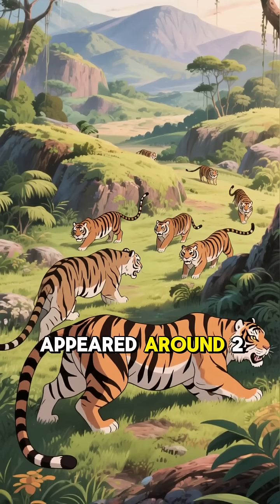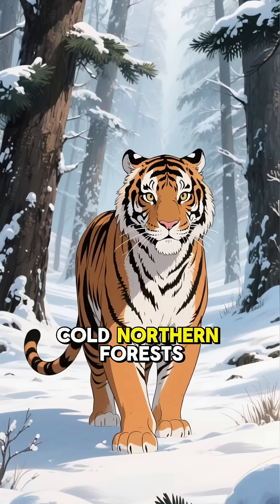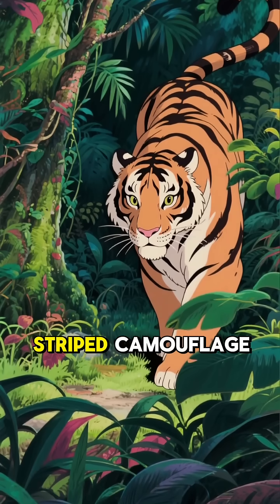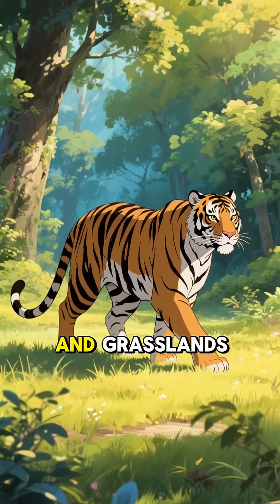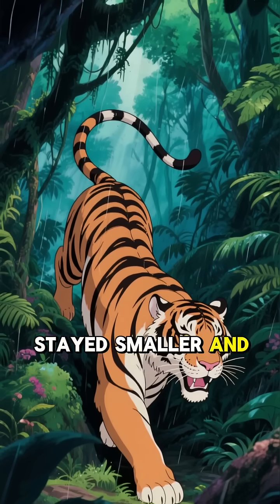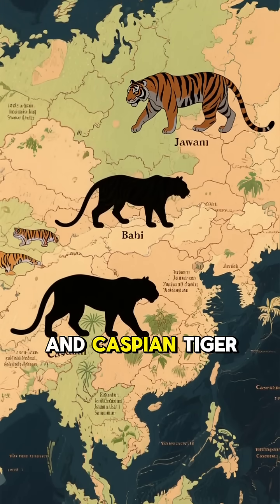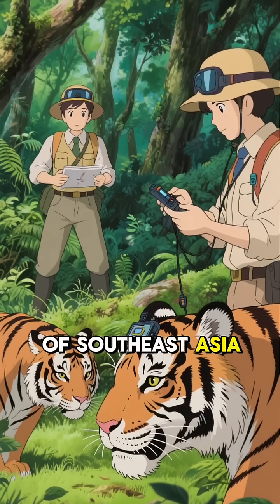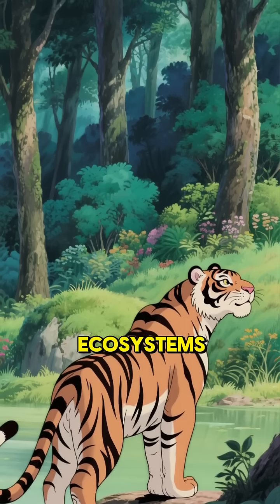Tiger Home Story 🐅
Discover how tigers evolved from ancient cats found in China over 2 million years ago into the powerful predators we know today. From ice-age hunters to jungle stalkers, each subspecies tells a chapter of their wild journey. Learn how their range shrank, which tigers vanished, and how conservation is helping them return.